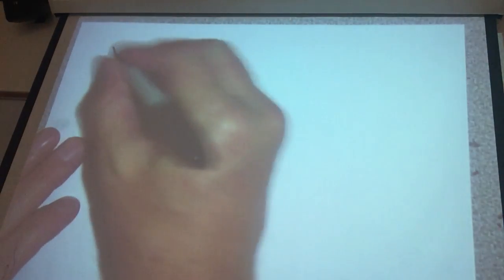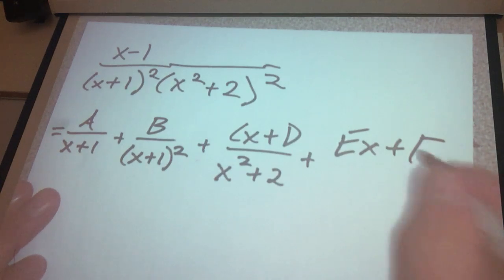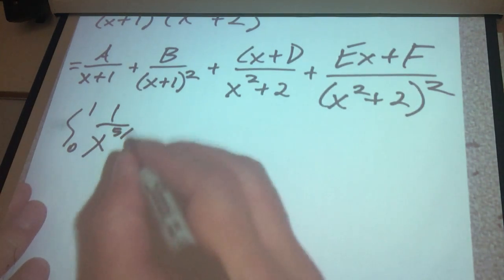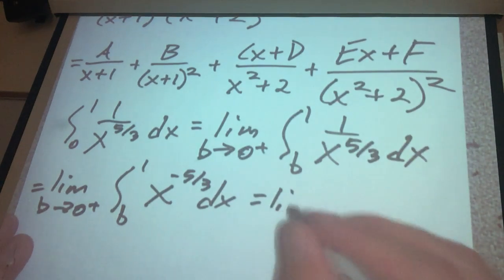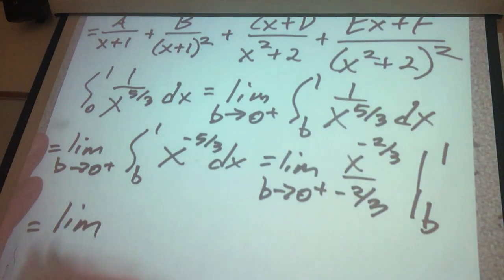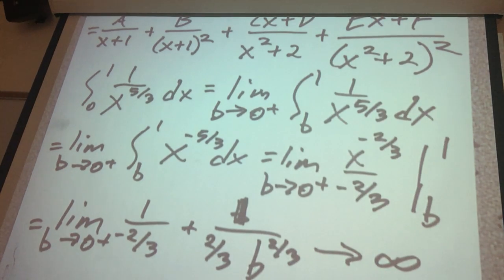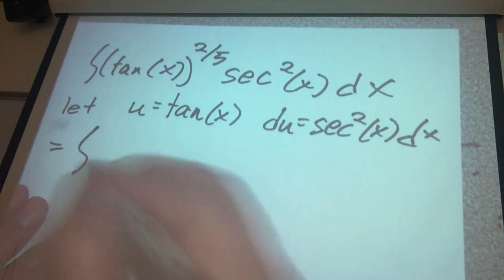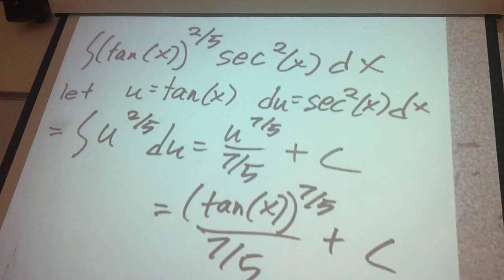Practice Midterm 2 Ver 1 4